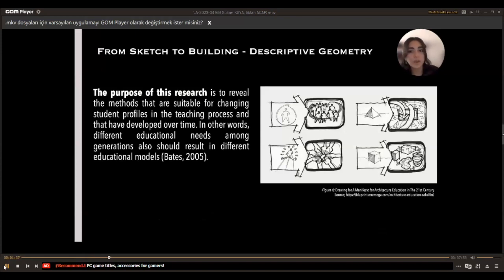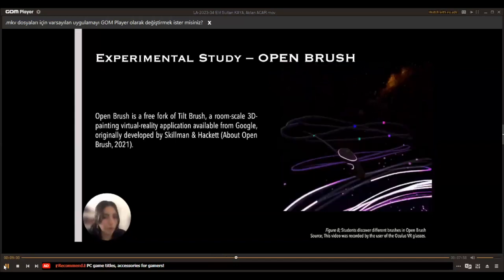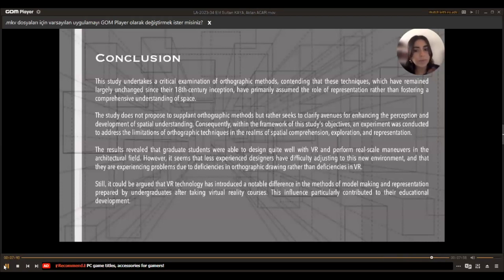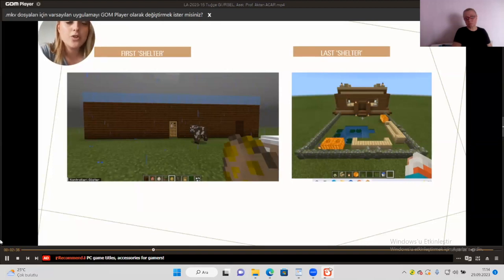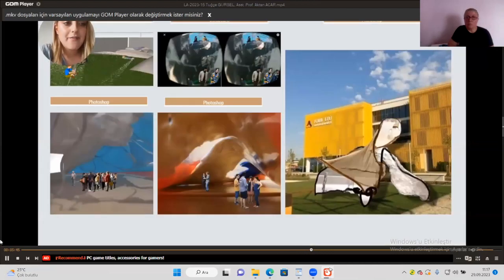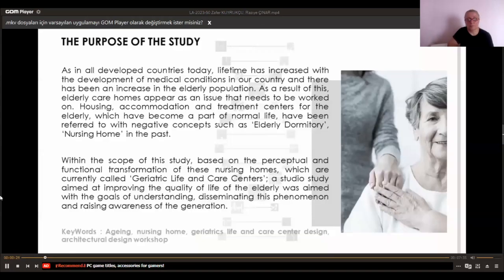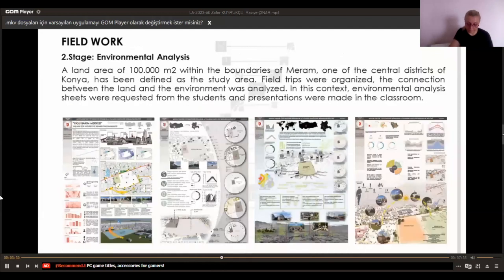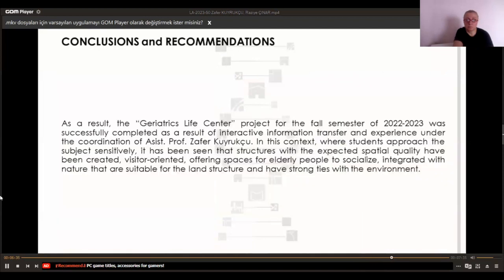LivenArch VIII - Day III - Room II - Session I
EDUCATION
Chair: Aysun AYDIN SANCAROGLU, Department of Architecture, YTU,
Turkey

1.“From Projective Methods to Real-Time Digital Construction of
Architectural Space in First-Year Architectural Education”
Elif Sultan KAYA, Aktan ACAR
2.“An Investigation of the Effects of Using Implicit Learning in
Architectural Basic Design Course Content on Learning Processes
Through 'Onenote' Assignments”
Tugce GURSEL, Aktan ACAR
3. “An Elderly Friendly Life Workshop” Experience”
Zafer KUYRUKCU, Raziye CINAR